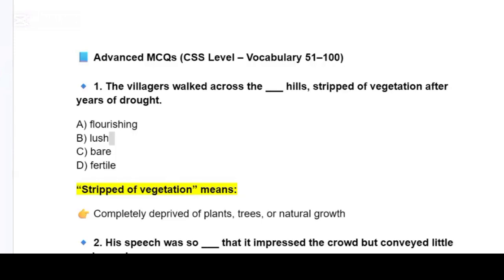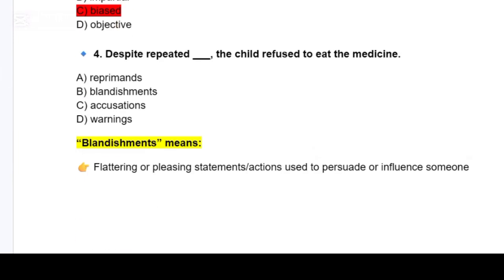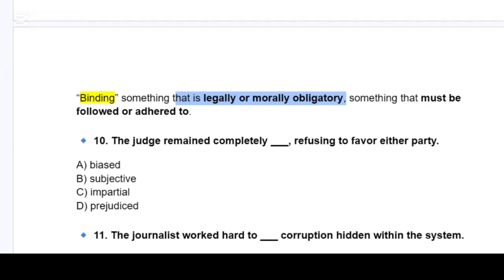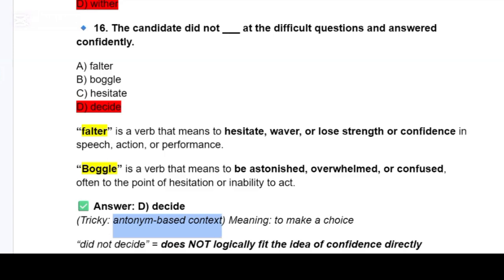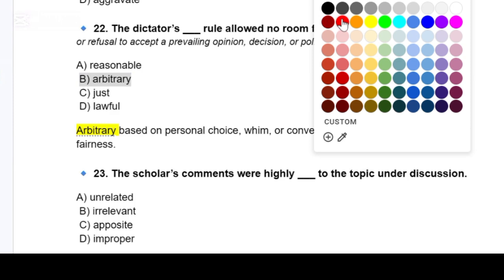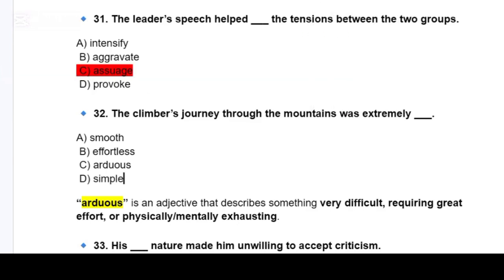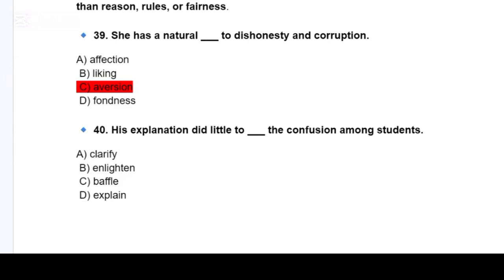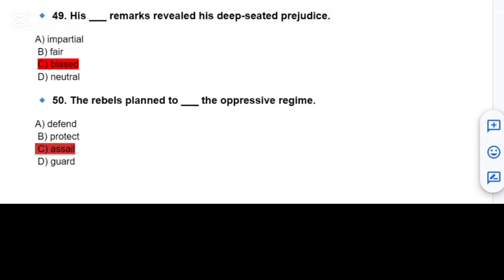3 April 2026